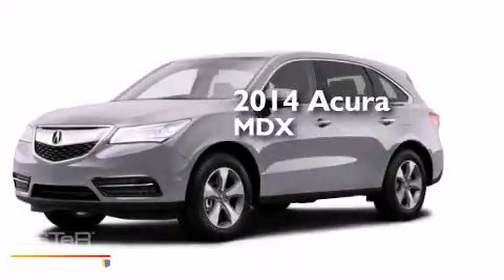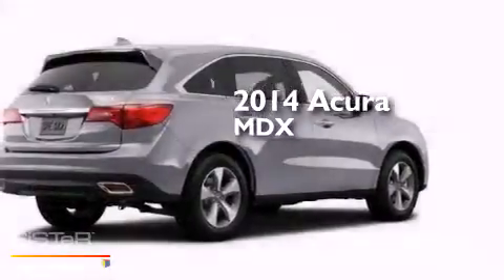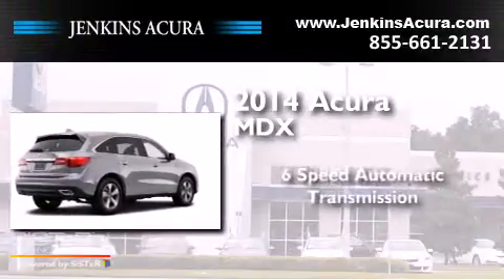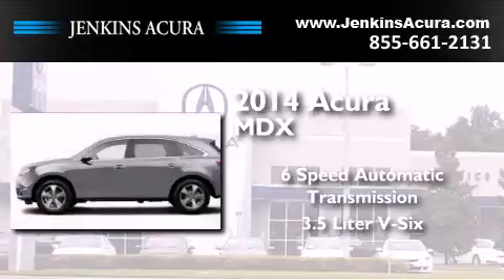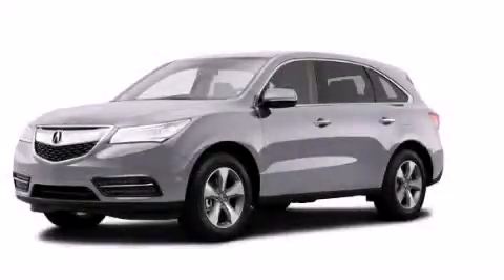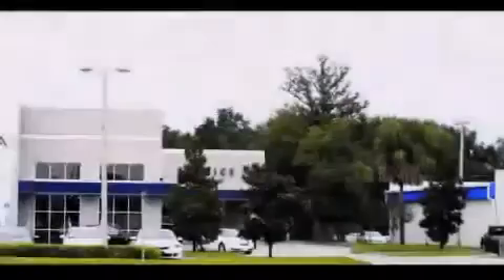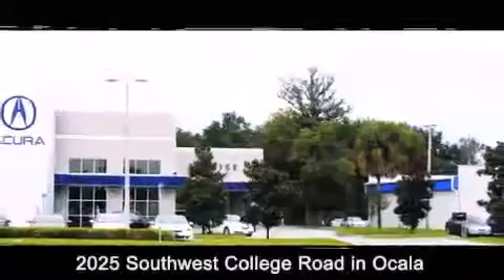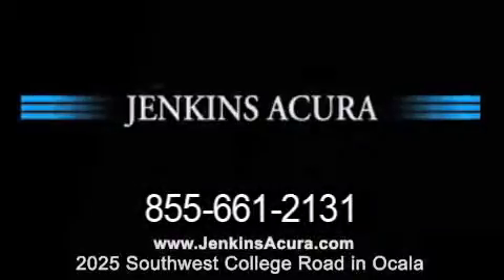2014 Acura MDX Ocala FL 34474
We've been honored to serve the Ocala FL area , we promise that your experience at our dealership will exceed your expectations ! Year : 2014 Make : Acura Model : MDX Engine : Premium Unleaded V-6 3.5 L/212 Trans . : Automatic Exterior : Silver Moon Interior : Ebony Stock : A4213 Jenkins Auto Group - Acura 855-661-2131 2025 S.W. College Road Ocala , FL 34471